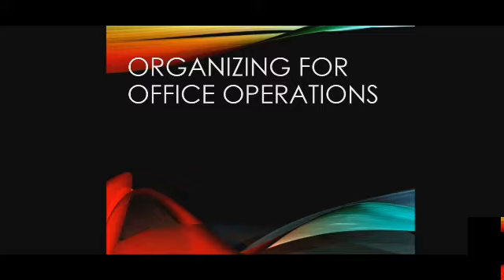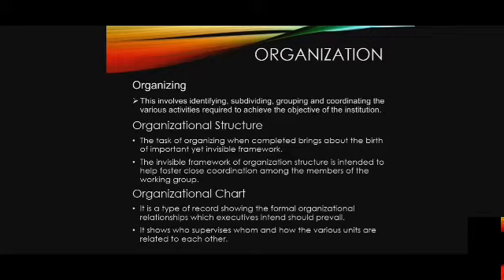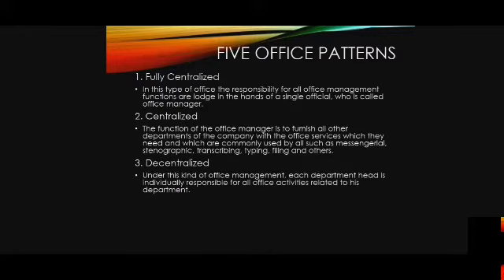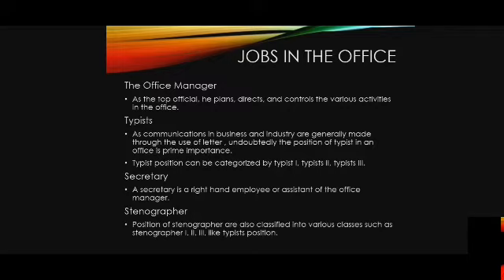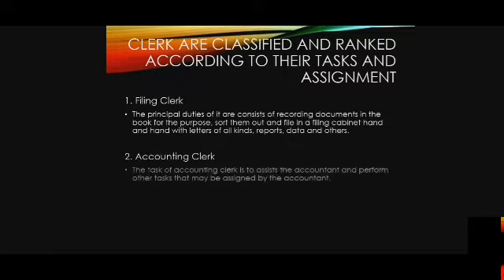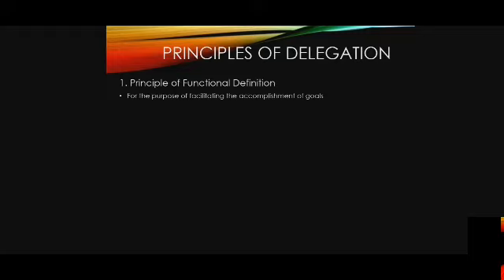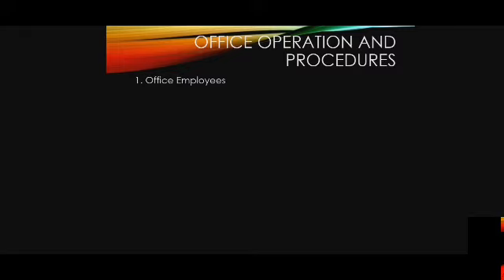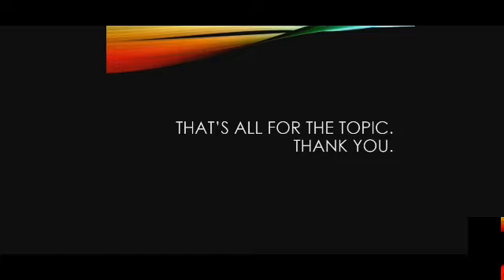Office Management.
this vide is about organizong of office operation.how to understand and know the value of rules and responsibilities in the office.